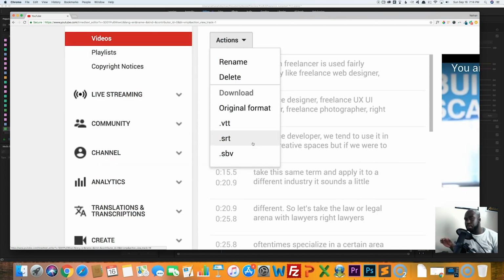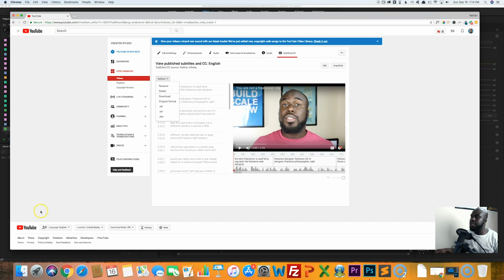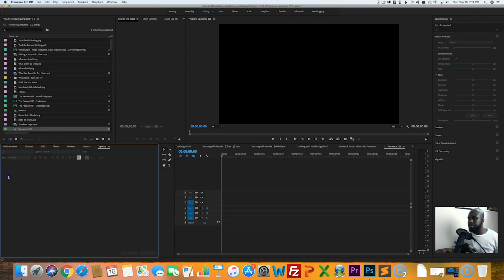A Fast & Easy Way to Create Captions or Subtitles in Premiere Pro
In this tutorial, we’re going to learn how to quickly add captions and subtitles in Premiere Pro. There are multiple ways to accomplish this but we are going to explore a way that will save you time and save you the effort of manually typing out your subtitles.

//TIMESTAMPS
00:00 - Introduction
0:21 - Upload a Video to YouTube
0:50 - Generate Automatic Subtitles
01:25 - Download a .srt file
1:56 - Import .srt file into Premiere Pro
2:08 - Add the captions to the Sequence in Premiere
3:00 - The manual way to do captions
4:36 - Style the Captions/Subtitles

// MY SETUP
Camera: Canon R6
Lens - 24-105mm f/4L
Mic: Shure SM7B

In the video, I mentioned Rev a service that provides transcriptions and captions

Looking to level up in your freelance business? You may need Creative Coaching:

Executive Producer - Nathan Allotey
Typefaces: Proxima Nova